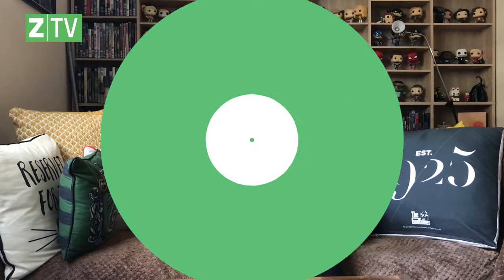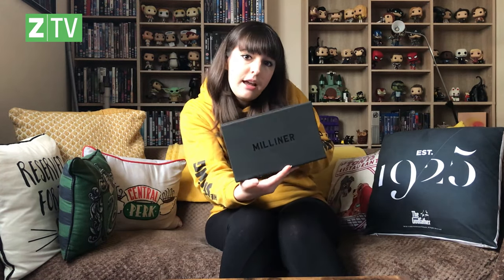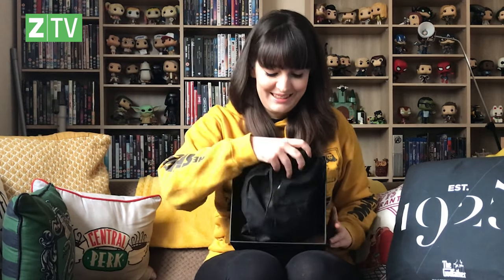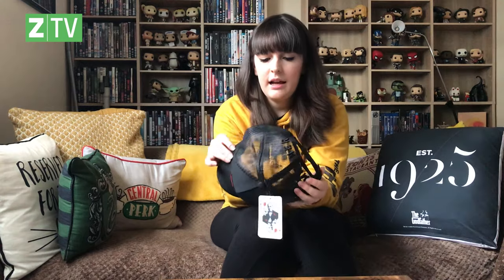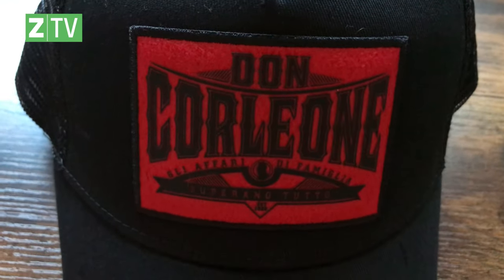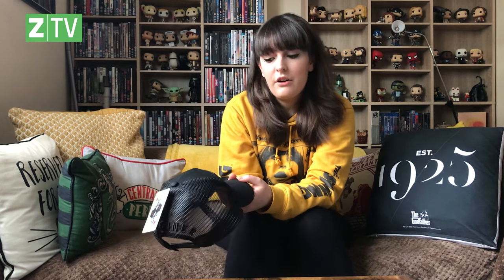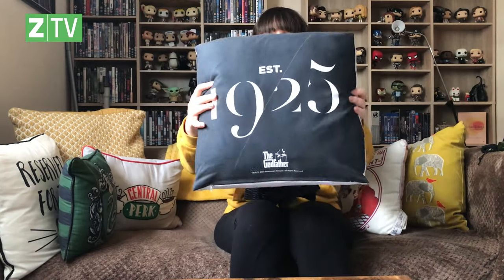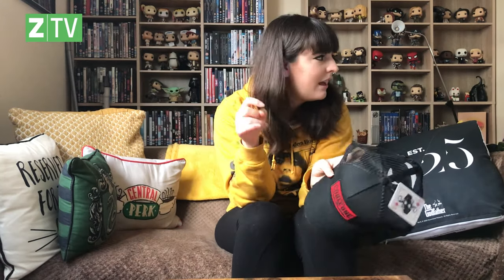Milliner X Godfather Cap (Don Corleone) Unboxing | Zavvi Exclusive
The Zavvi team has been made an offer we can’t refuse, and now we’re here to unbox the Milliner X Godfather Cap (Don Corleone) - available exclusively on the Zavvi

Inspired by the legendary Vito Corleone, this Godfather hat combines 3D embroidery, mesh panelling, and a distressed visor to create a stylish ode to the crime boss himself.

Coming in one size only, with snapback fastener, this limited-edition Milliner fashion accessory is the perfect addition to any Godfather fan’s wardrobe.

For more premium Milliner X Godfather hats, check out Zavvi’s complete range

And make sure to turn notifications on so that you don’t miss any new uploads!

First appearing in Mario Puzo’s 1969 novel The Godfather, Vito Corleone is perhaps best known for his live-action portrayal in Francis Ford Coppola’s film adaptations – played by actors Marlon Brando, Oreste Baldini, and Robert De Niro.

Starting off as a Sicilian immigrant, Vito goes on to form his own Mafia empire, acting as don. This life of crime puts him under immense threat from the other crime families, who repeatedly attempt to assassinate both him and his family.

Don Corleone is known to be a man who lives by a strict moral code, adhering to traditional values and showing immense loyalty to his friends and family.

If you’re a fan of the Godfather franchise, the Milliner Don Corleone hat is an essential addition to your wardrobe, capturing the presence of one of cinema’s most memorable characters.

Welcome to Zavvi, Planet Pop Culture!